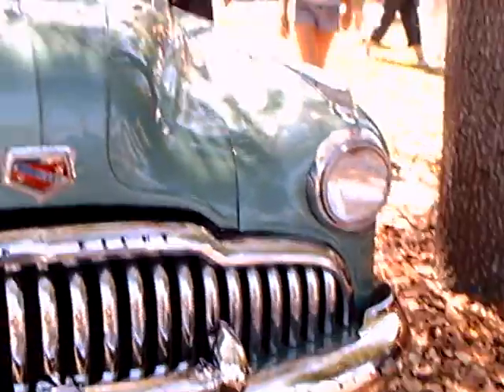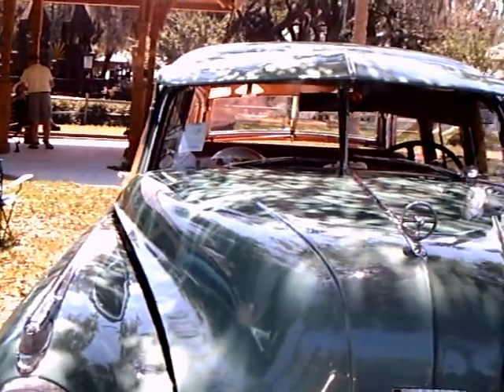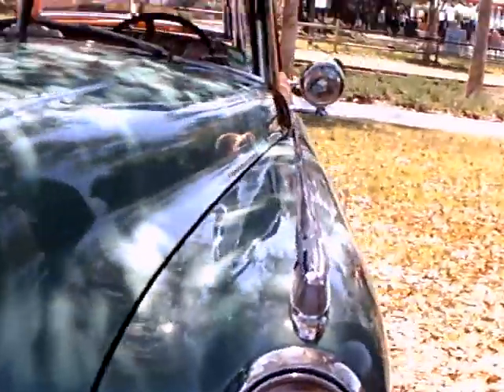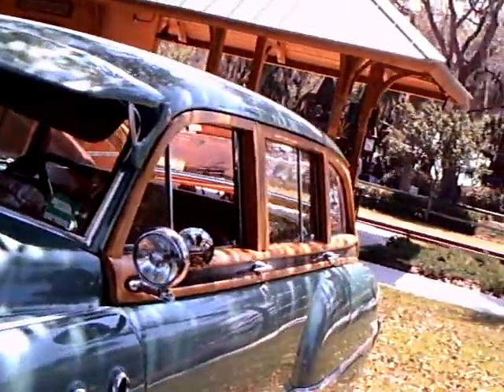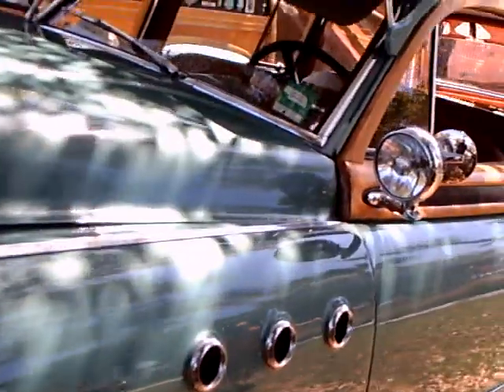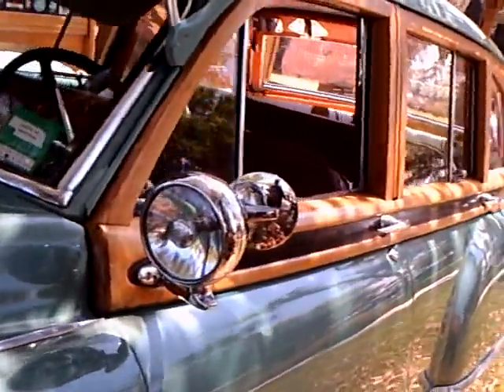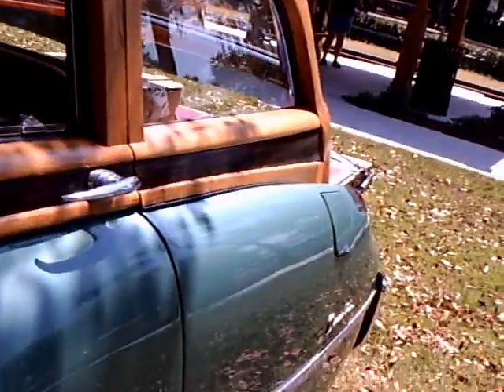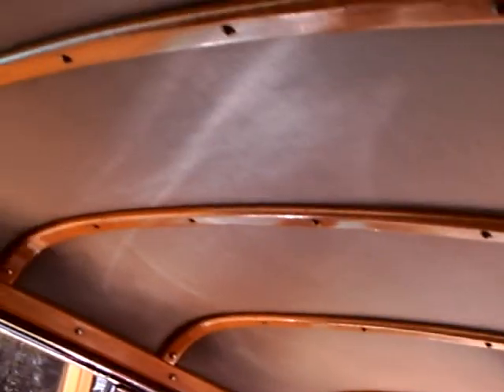1949 Buick Super Woody Stationwagon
A great car. you can see how wood was used more sparingly on these cars as time wore on. Real wood would eventually be replaced, but this has some real wood at this point. Wood eventually moved from structure of the body to trim.
Maintenance was less, but the wagon was inexorably changing.